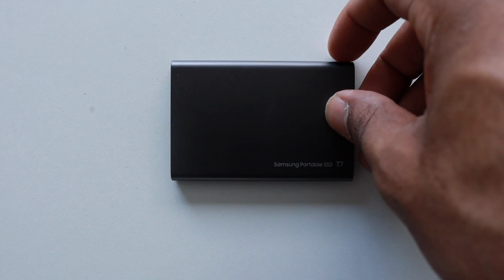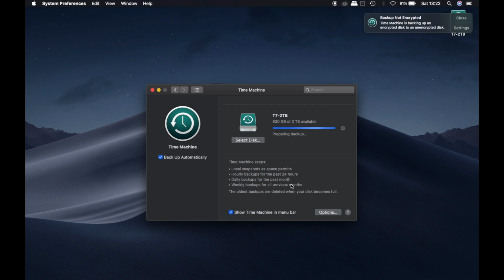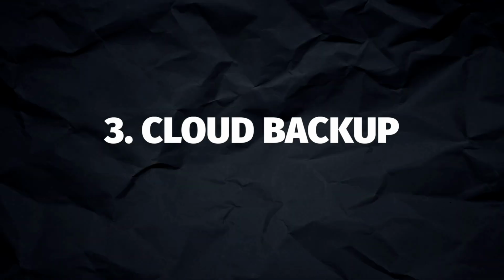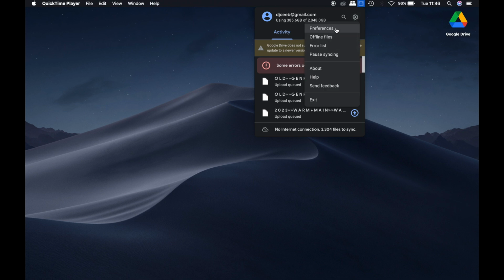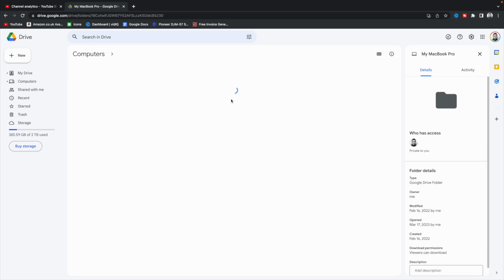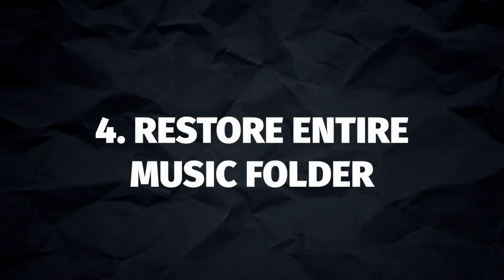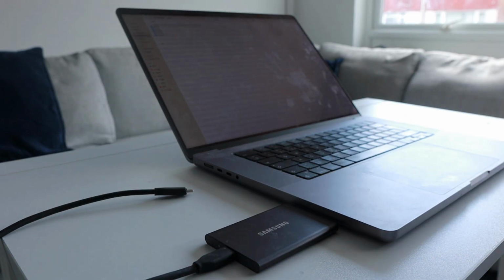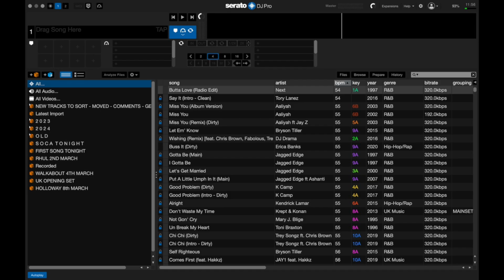I Lost My ENTIRE Music Library